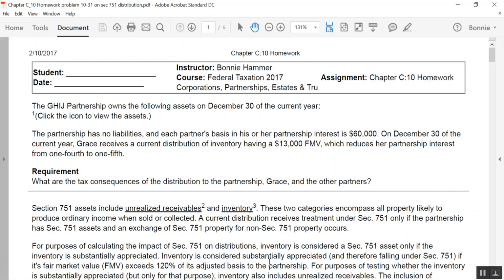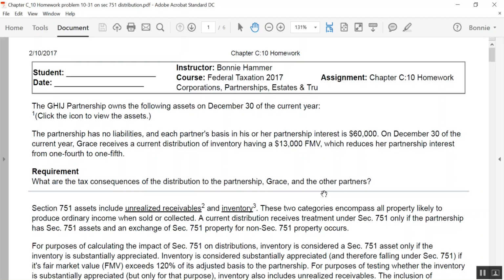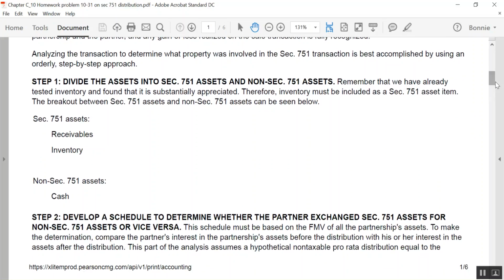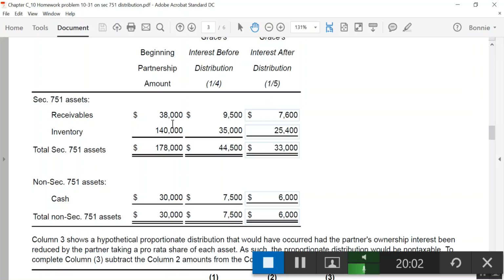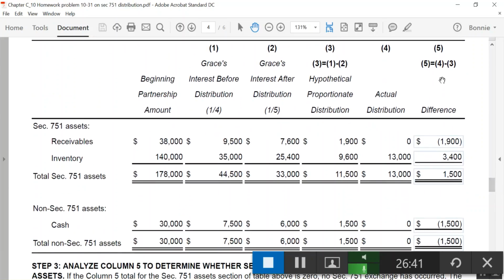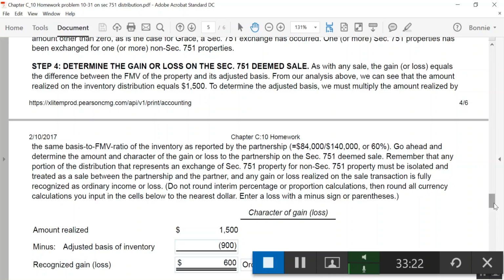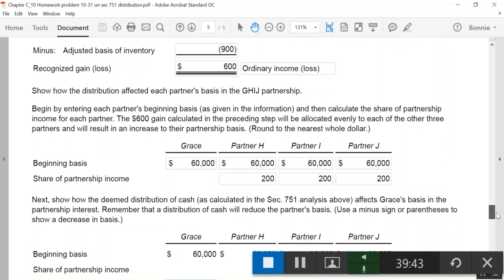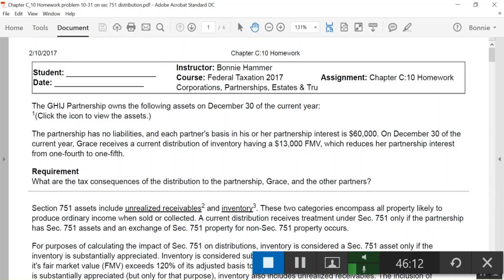Chapter 10 problem 31 walkthrough